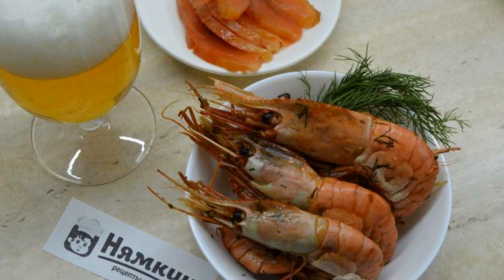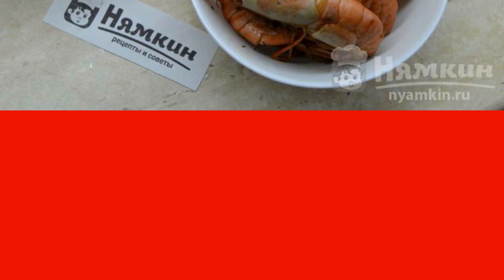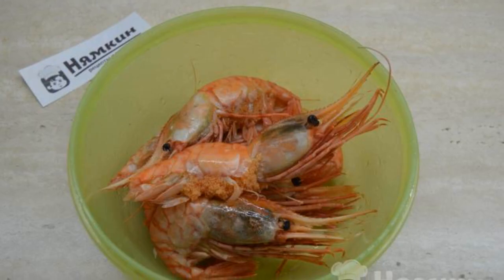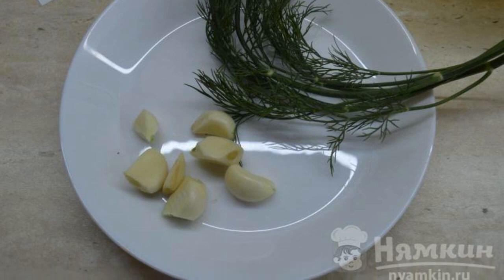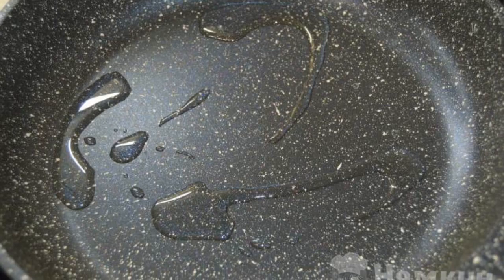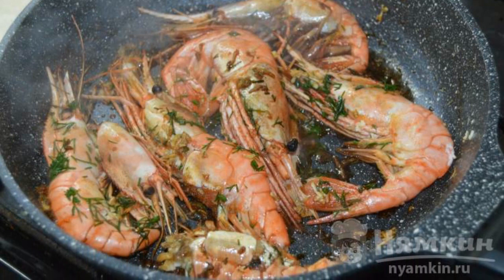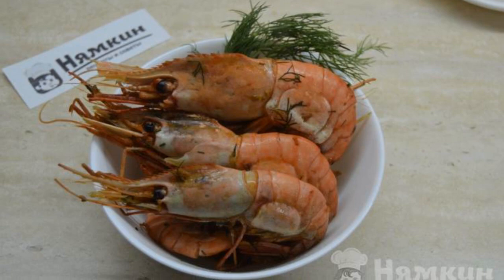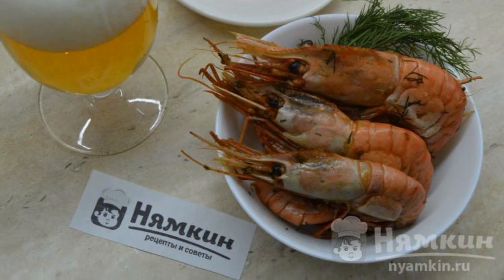Botan shrimp with garlic and dill in soy sauce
Botan is the largest Russian shrimp, which, in addition to its amazing taste, is also very useful. You can cook this type of shrimp in different ways, they are already sold boiled, they just need to be heated in water for a few minutes or in a frying pan. I suggest cooking botan shrimp with garlic and dill, these ingredients will not only emphasize the taste of the shrimp, but also give them more juiciness, aroma and piquancy. The recipe from the category: Author's kitchen and consists of 9 cooking steps.
The complexity of the dish:
medium.

Ingredients:
shrimp - 500 g, garlic - 6 cloves,
dill - 2 branches, dark soy sauce - 3 tbsp.l.,
vegetable oil - 2 tbsp.l.,